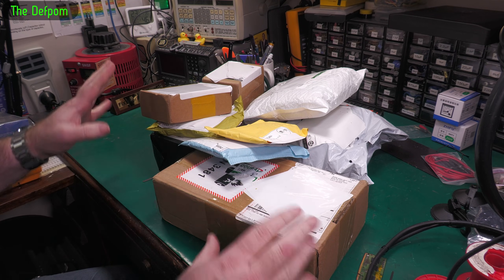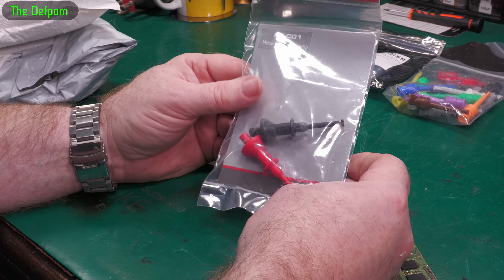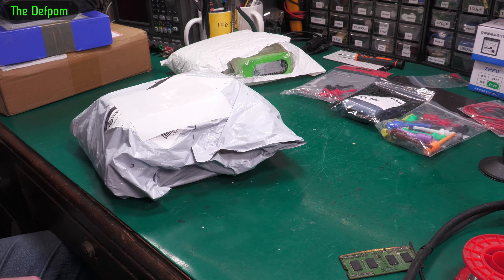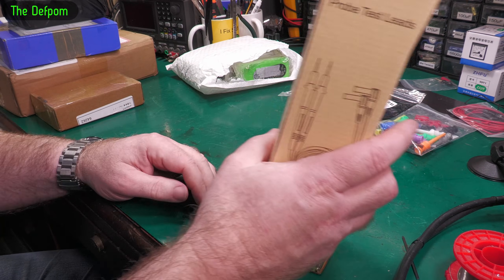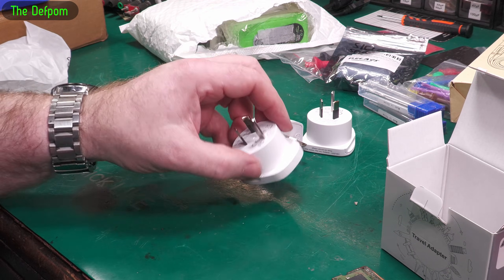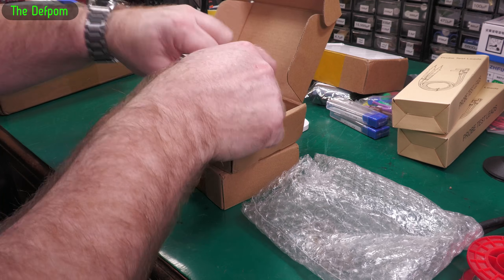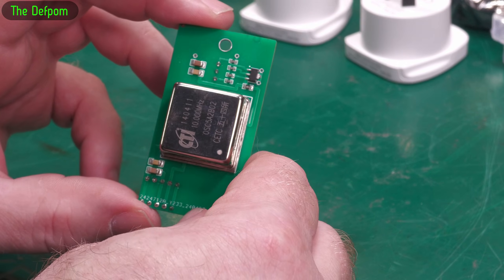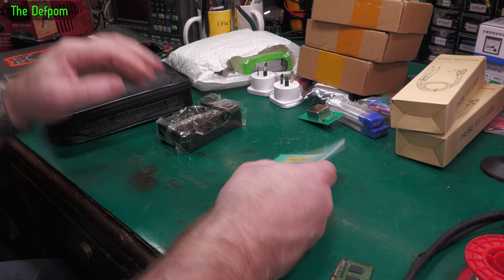🔴 Mailbag Monday 28th July 2025 - No.1382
0:00 - Intro.
0:15 - JQC-3FF Relays for Siglent SPD4306X
1:16 - J Hook Clips
2:15 - UNI-T UT-C01 Hook Test Clip
3:15 - WTF ?
4.35 - Multimeter Leads
7:05 - Sequire HT140 Tips
8:50 - Death Adaptor
10:36 - 60W Magsafe 2 Chargers
11:53 - Racal Dana OCXO Module from XGGCOMMS
15:07 - Zoyi ZT-1000R Insulation Resistance Meter

My Electronics Tools (video and purchase links)